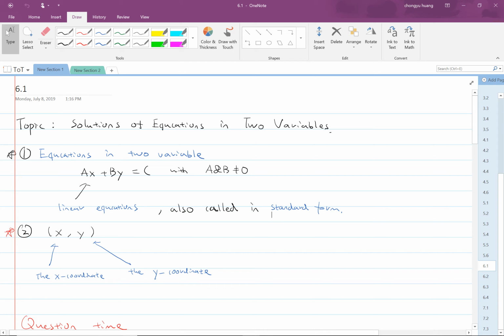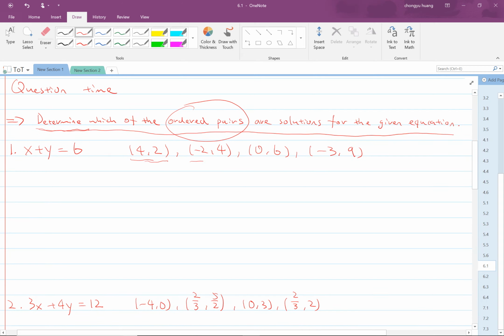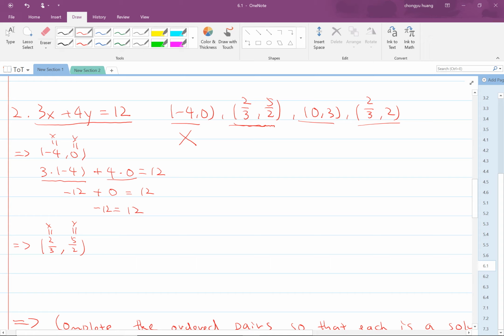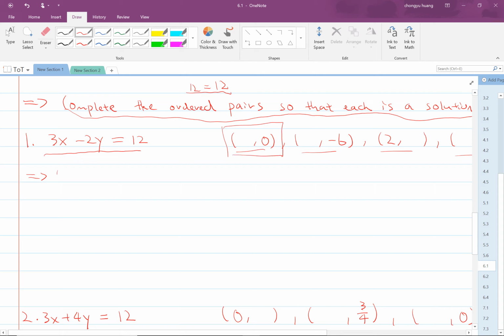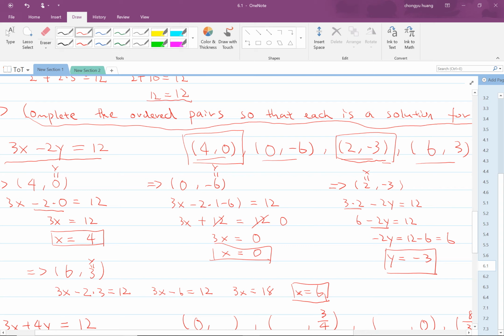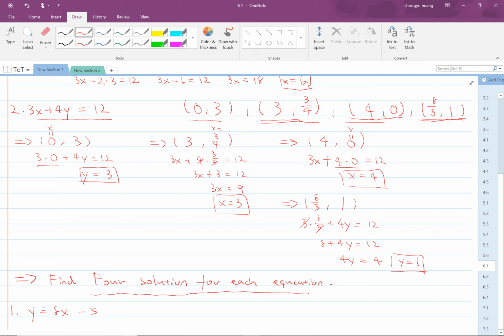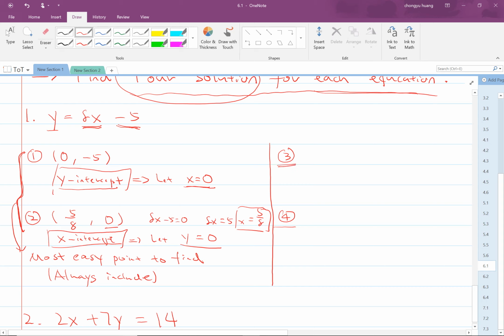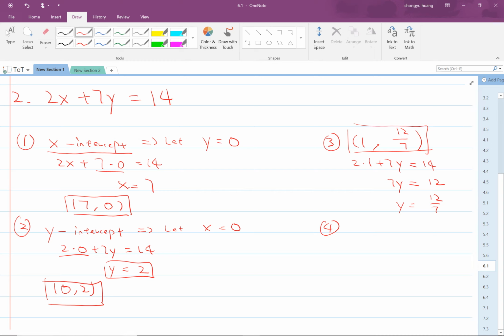Solutions of Equations in Two Variables